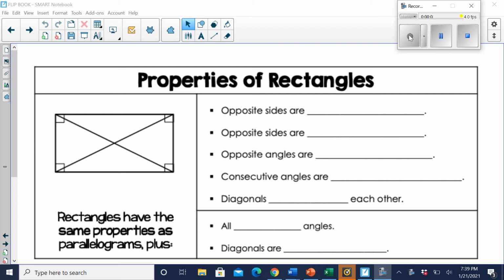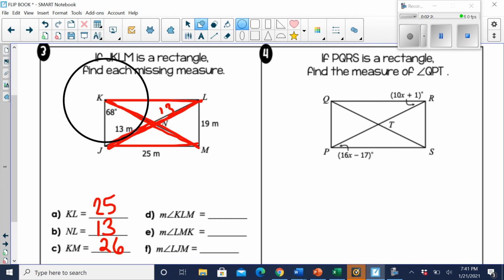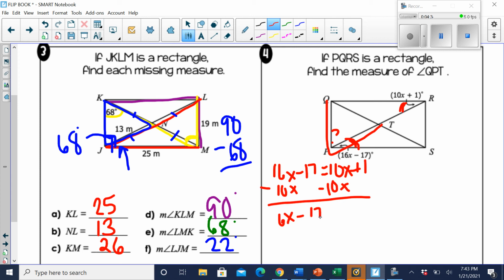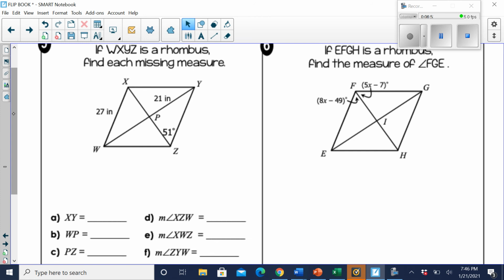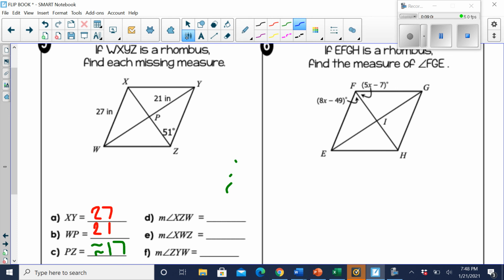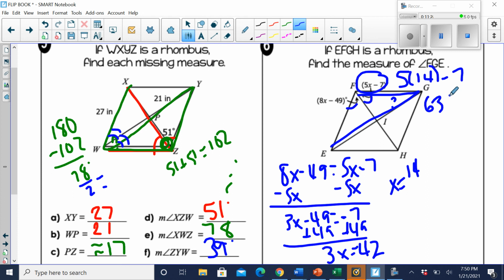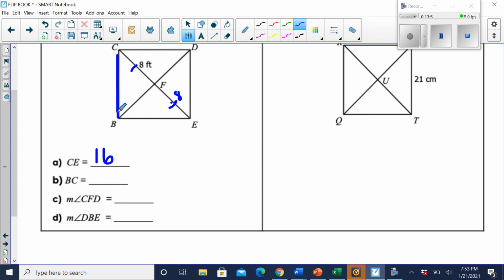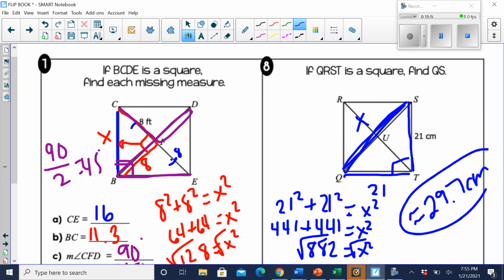Flip Book - Special Parallelograms